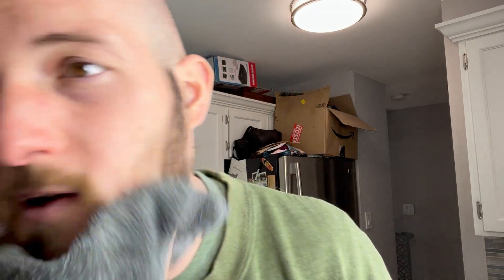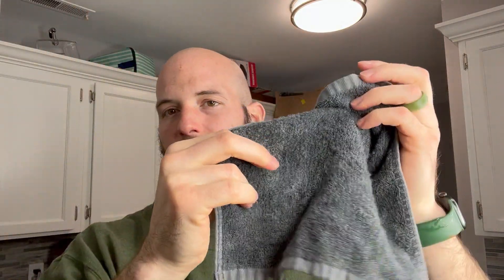These Work Great To Dry Your Face Too! Check It Out!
10 By 10 Wash Cloth Perfect For Drying Your Face!